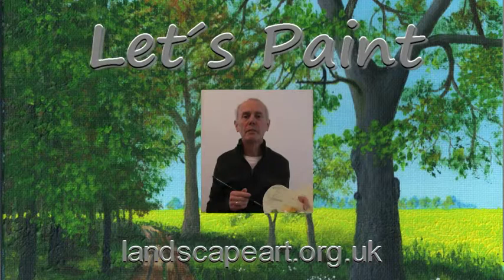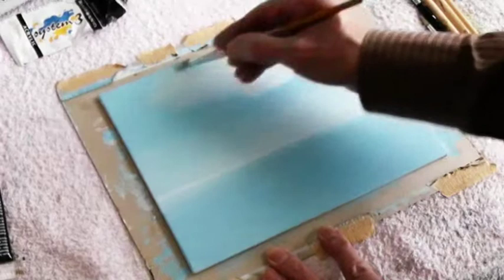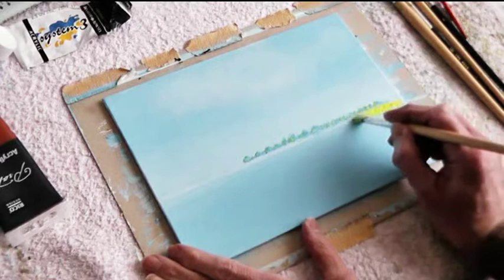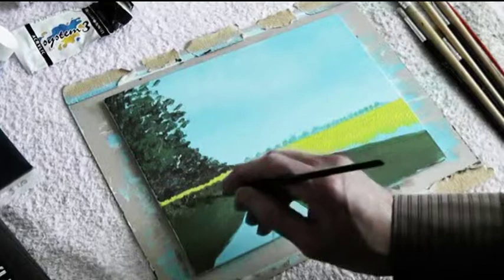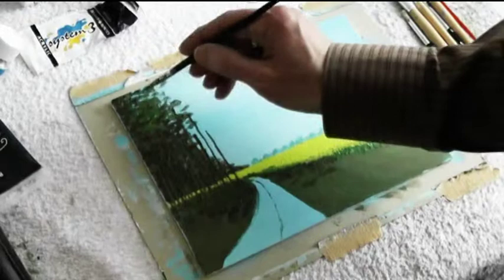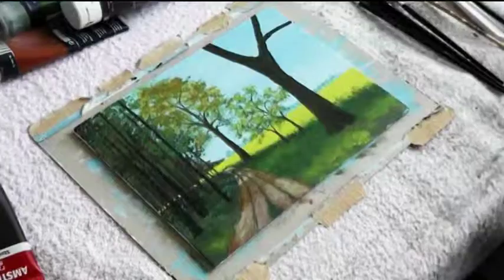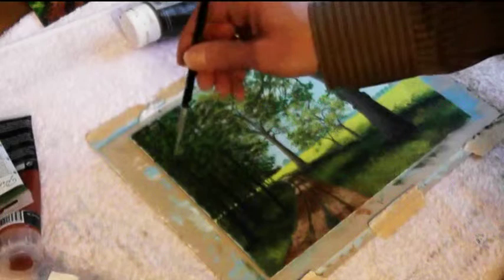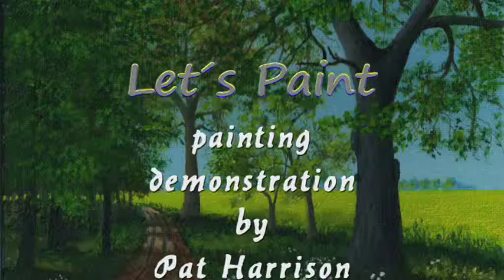country lane speed painting video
Painting a country lane with trees to the left and a rape field to the right. Step by step demonstration of how I created this painting in acrylics employing wet into wet techniques. The time-lapse and speed painting video allows you to watch the painting process from start to finish. In real time it took very much longer to create the picture.
More than 200 of the best videos I have collected by many artists